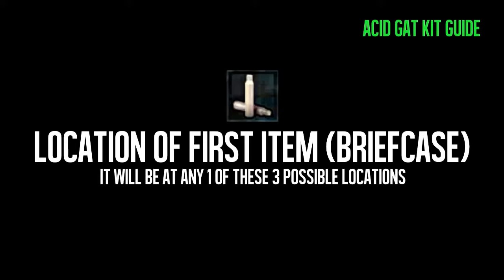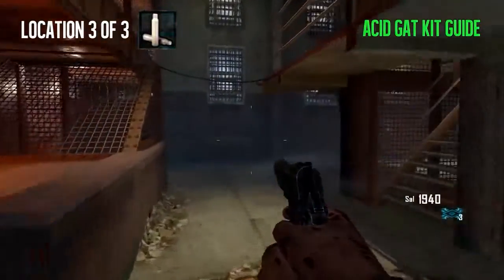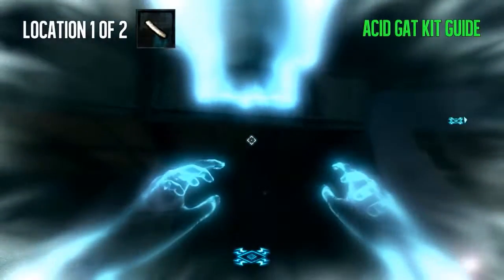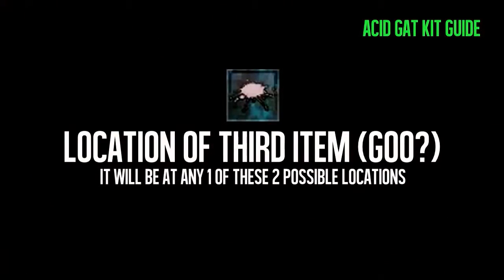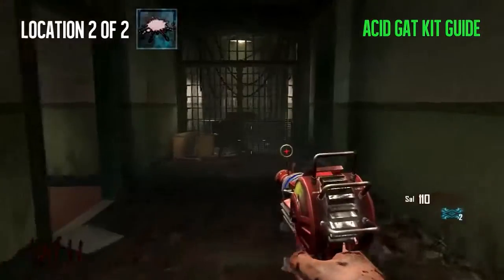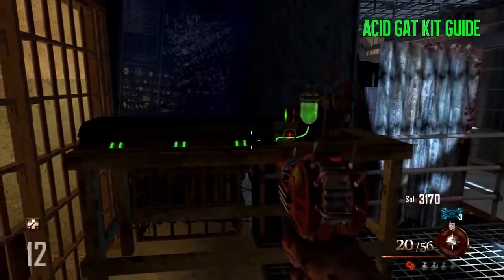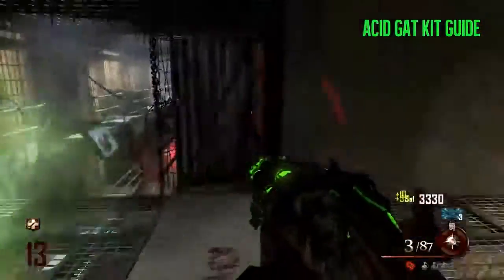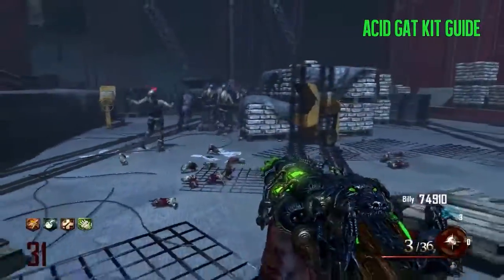Mob of the Dead - Acid Gat Kit Tutorial and Acid Drip Achievement Guide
Acid Gate Kit parts educational with all places!

Let's keep the comment phase AWESOME to ensure all people has an excellent time. Be sure to ignore, dislike or flag unsolicited mail on negative or hateful comments. With your assist, we are able to keep to build an amazing community! Thanks and experience! :D

If you loved the video & want to look greater, depart a Like!